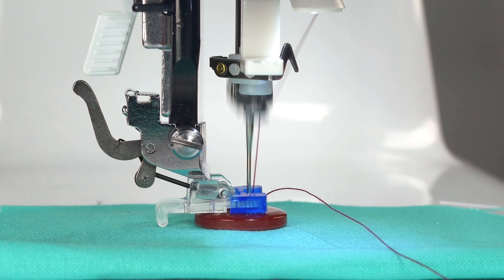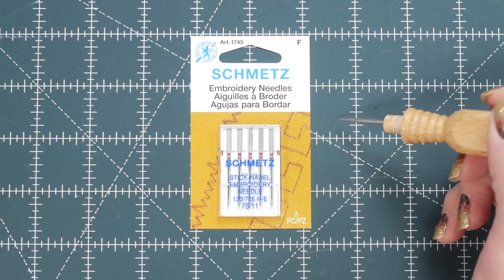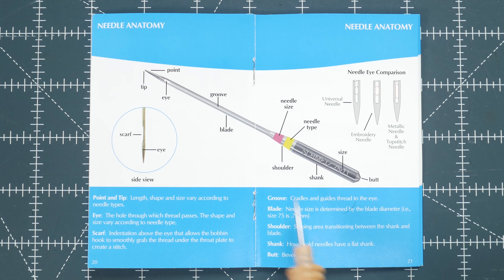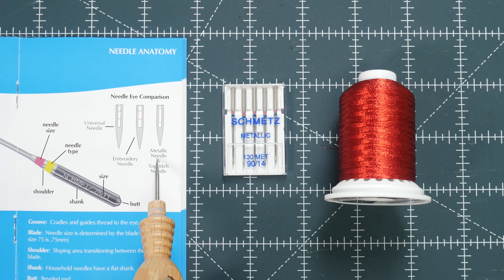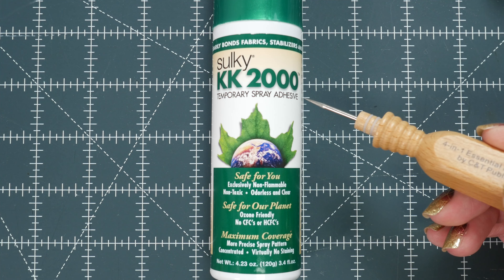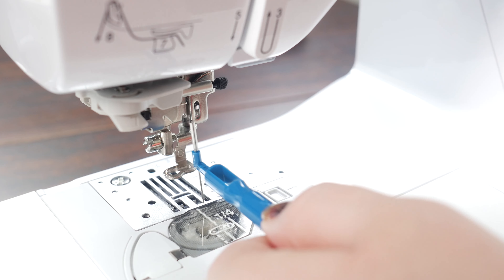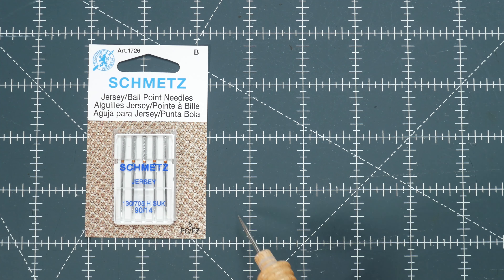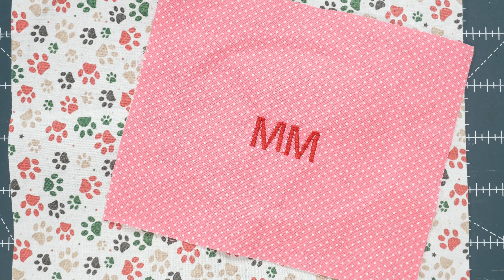Selecting The Right Embroidery Machine Needles | Beginner's Guide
Getting into embroidery can seem daunting, especially when you start looking at all the different needle options to choose from.

In this third episode of our mini-series, Beginner's Guide to Embroidery, we're going to learn about needles!

I am going to break it down. I will show you different brands, types, and what fabric you use them with.

In this series, I will be covering:
1. Choosing Your Embroidery Machine
2. Stabilizers
3. Needles
4. Thread
5. Hooping your Fabric
6. Doing a Project

I hope that this series will help answer many of your embroidery questions and it will give you the confidence to dive in and give it a try!